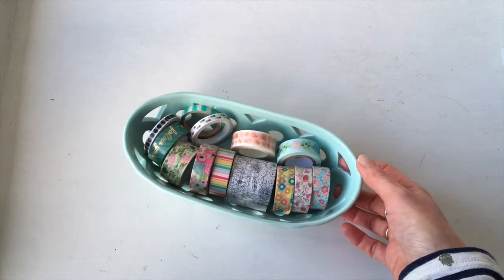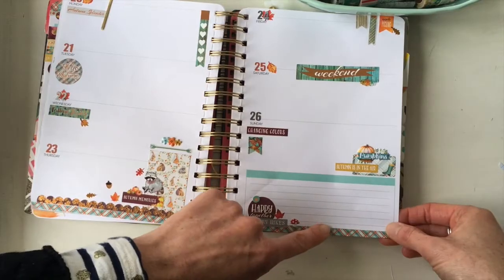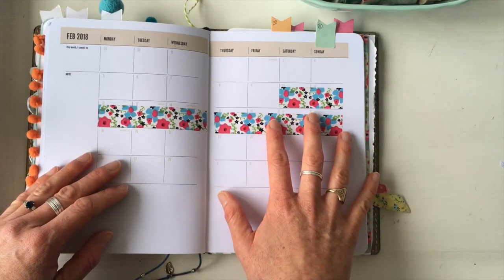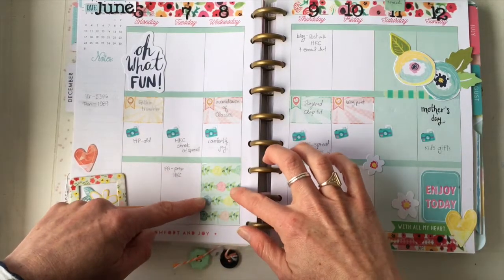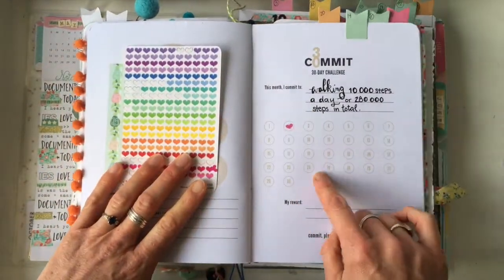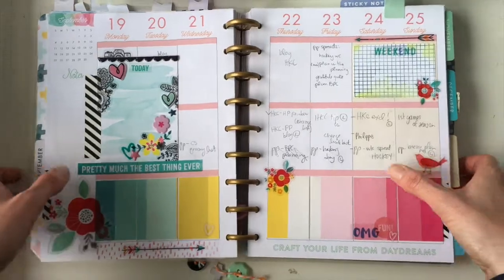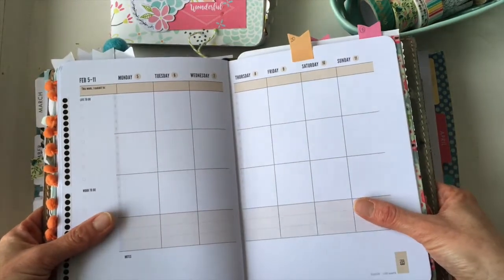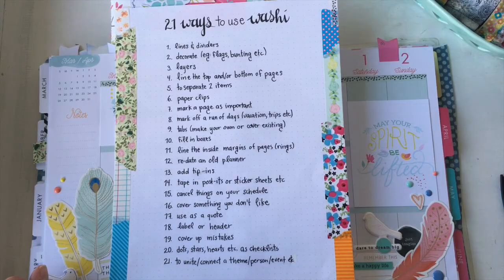21 Washi Ideas for Your Planner and Bullet Journal 2018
I've got 21 fantastic washi tape ideas for you! Learn how to use washi tape in your planner or bullet journal that are not only pretty but useful too!

For your free 21 ways to use Washi printable,

Now, grab your favourite rolls of washi, your planner and hit play!

Happy Planning!